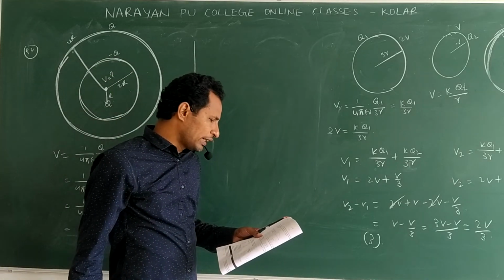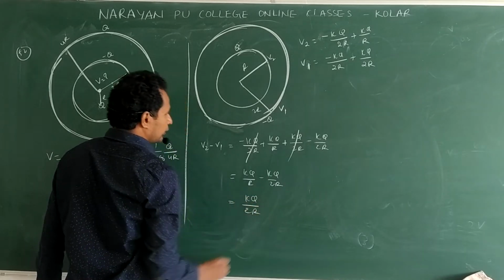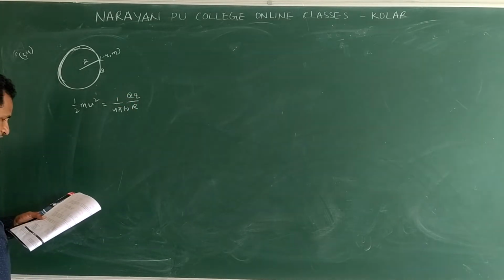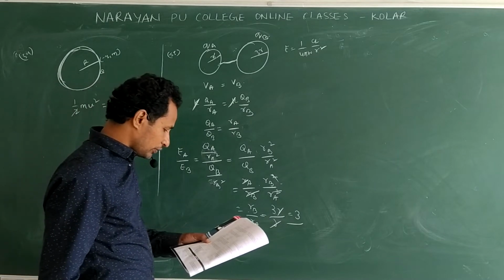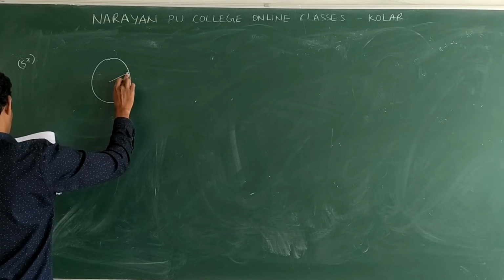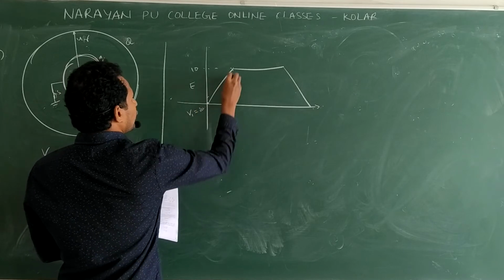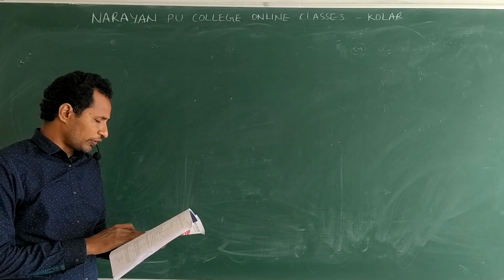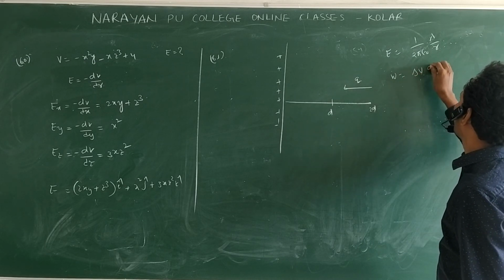PHYSICS - ELECTRIC CHARGES & FIELDS (ELECTROSTATICS) - COMPETITIVE - PART - 22